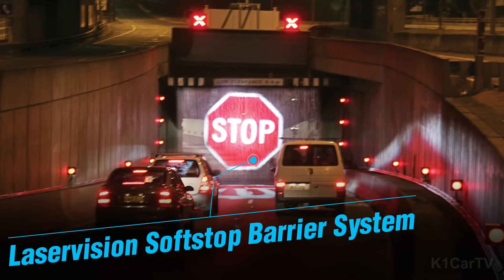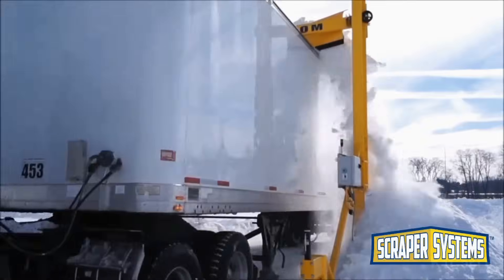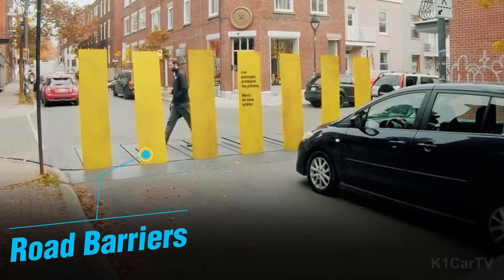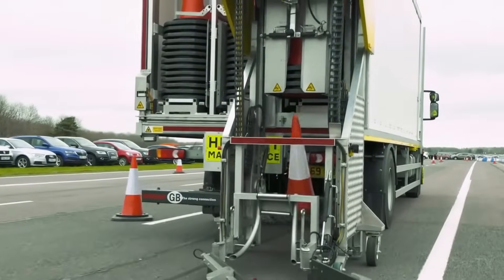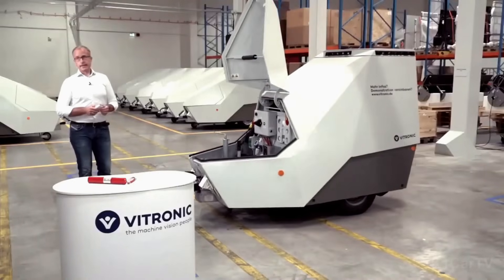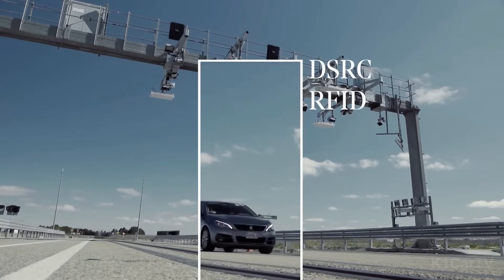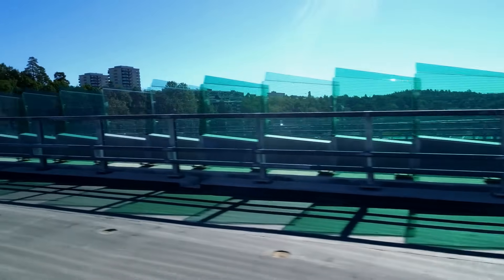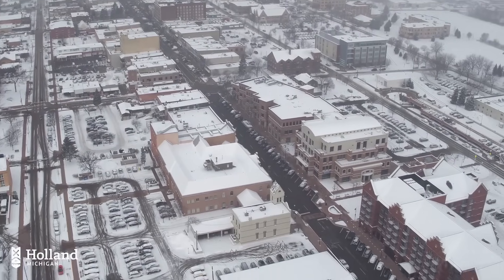12 Amazing Road Inventions And Technologies That Will Shock You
TOP 12 AMAZING ROAD INVENTIONS AND TECHNOLOGIES THAT WILL SHOCK YOU!
00:29 Laservision Softstop Barrier System
01:43 FleetPlow™
02:54 SMA Hercules TL-3
03:39 Road Barriers
04:02 Actibump
04:52 Automated Cone Laying Machine
05:42 Rumble Hog
06:42 Vitronic
07:52 Indra Free Flow System
08:46 D-Tec
09:49 Hammerglass POST-FREE
10:42 Snowmelt System

Do you enjoy today's video?
leave us a comments for any suggestions and ideas, we will upload a new video every 2-3 days. Enjoy 🥳😃